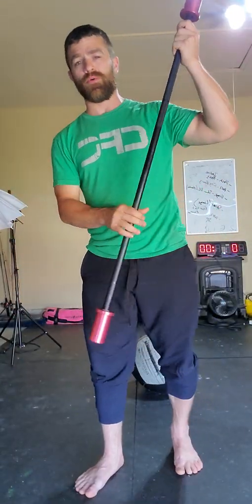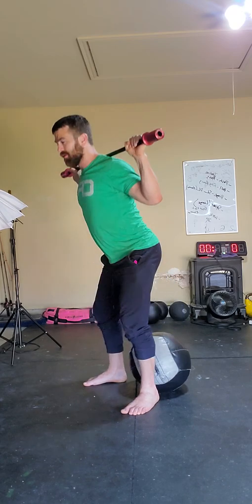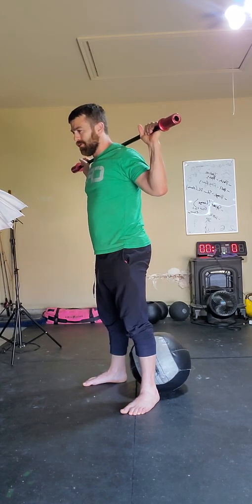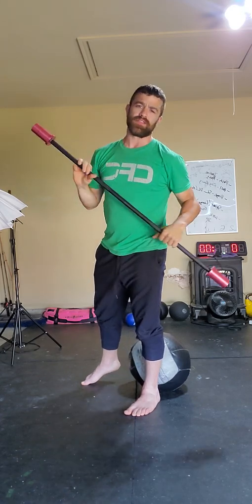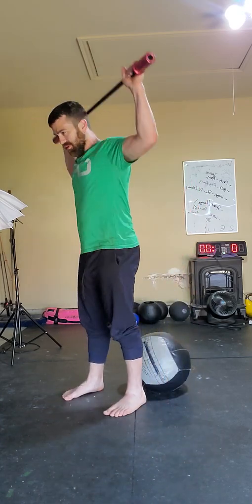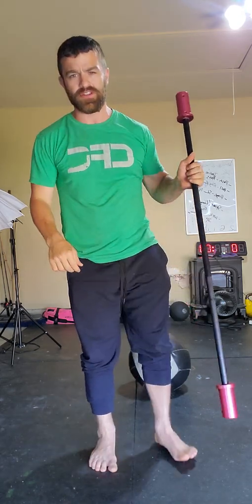Coaches Notes Monday 6-1-20